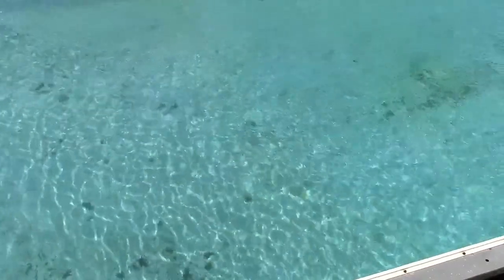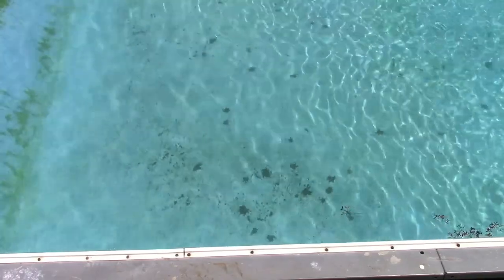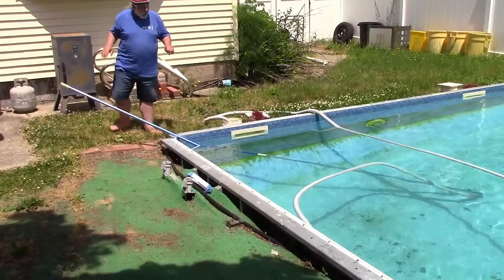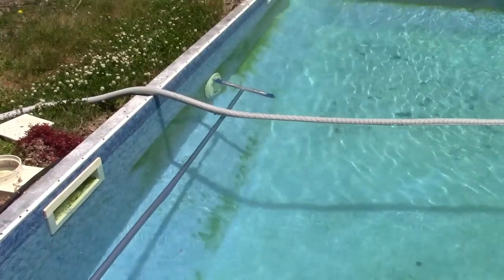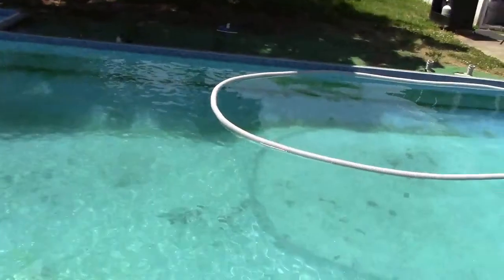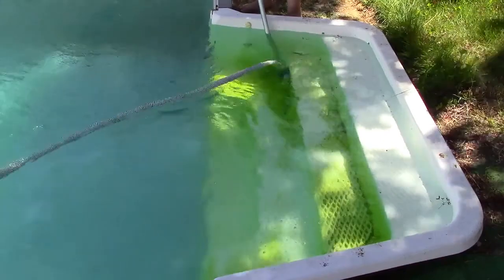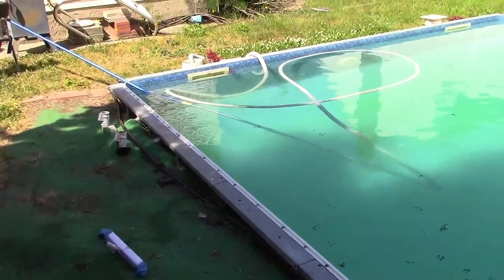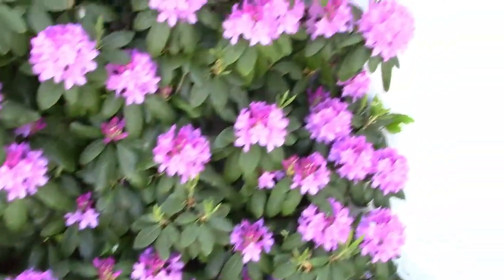Pool Opening 2021, Part 12 - Brushing (And Flossing) Your Pool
A lot of times, the manual vacuum head is just too big and clumsy for certain jobs.  Sometimes you'll get a line of dirt in the pool you need to pick up.  Or, you may have algae along a seam or other line that you need to get rid of, and you need something with more precision.

Well, they make such a device!  This little vacuum head is super convenient and works a treat!  I found it by accident one day while browsing other pool items I needed, and for a few bucks, decided to try it.  Once you have the right tool for the job, there's just no using the wrong one.  The right tool makes the job go much faster and easier, so we can get back to ENJOYING the pool, rather than working on it.

Here's a small vacuum brush similar to the one I used:

If you have leaves or other debris to remove, you can try this method I devised:

YouTuber Lewis Li took it a step further and created a custom tool for the job: